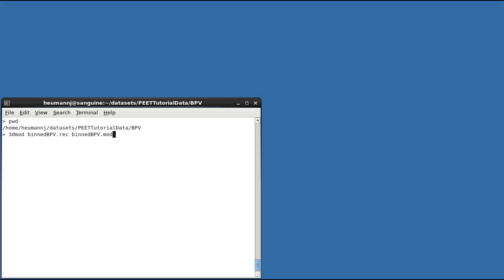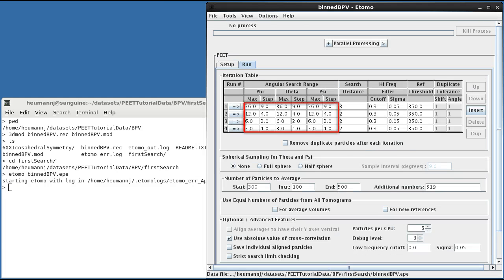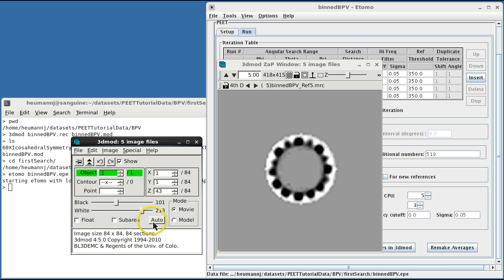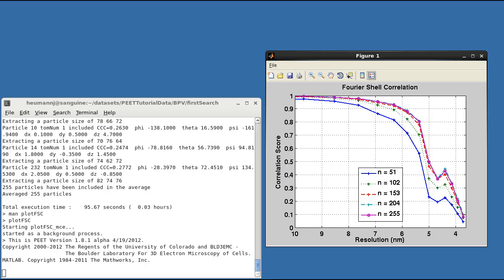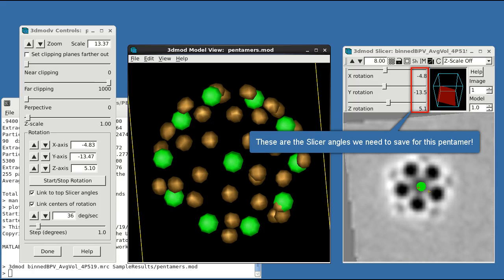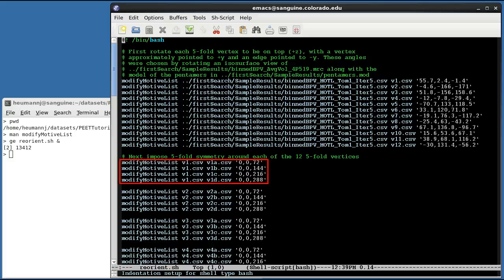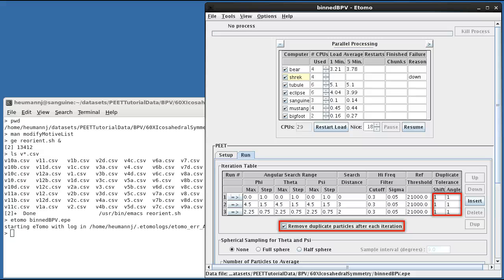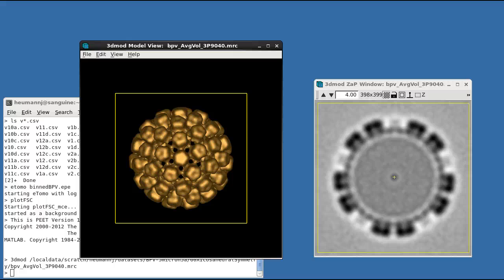PEETTutorial3: Isolated Particles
Aligning and averaging isolated particles with symmetry (Bovine Papilloma Virus).